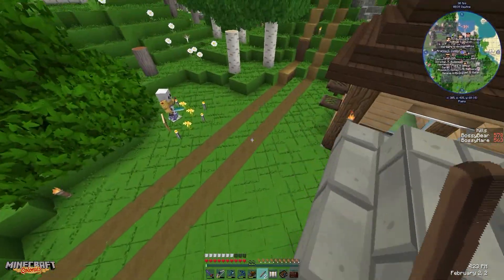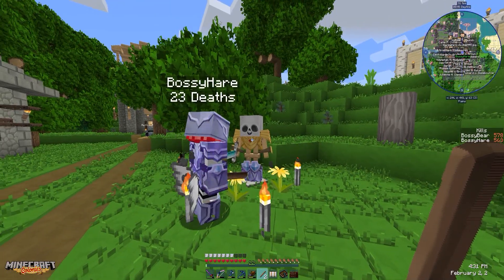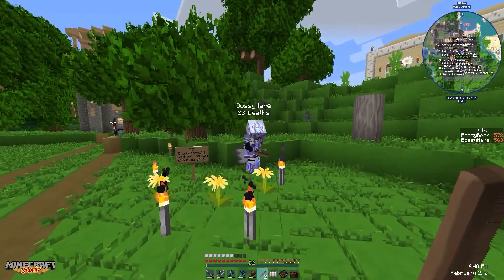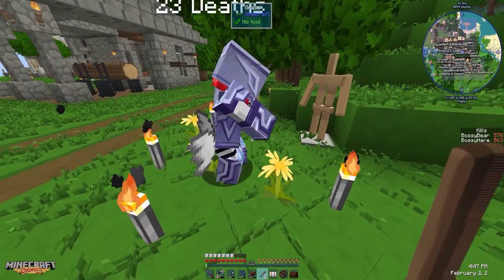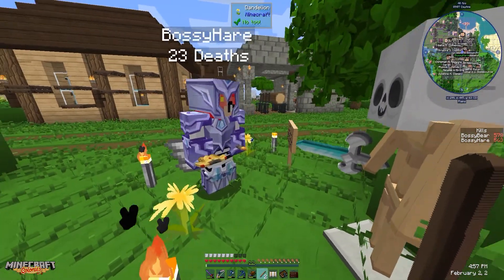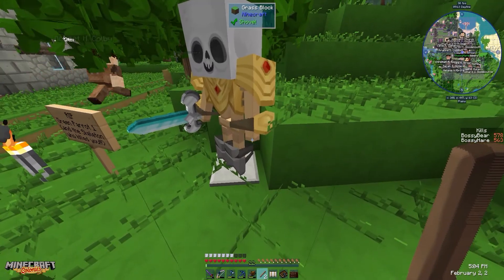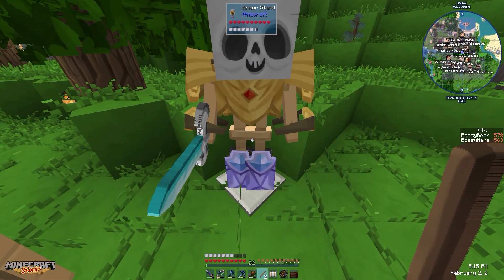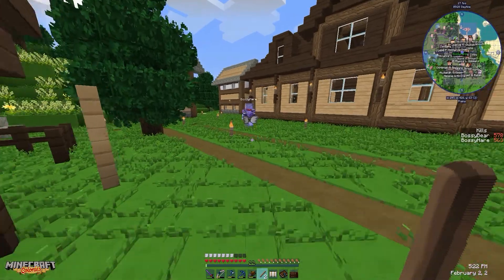Minecraft - Skeleton's Pants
"Colonies" is a modded Minecraft 1.12 Duo Let's Play Survival Series with only all our favorite mods (see description in full video). The whole series will revolve around building colonies and awesome structures ranging from medieval to high tech themes, expanding territories, exploring outer space, and enjoying every bit of the adventure.

Our Favorite Youtubers:
Welsknight, Mrs. Welsknight, PopularMMOs, Gaming With Jen, MumboJumbo, Java Vampire, Unspeakable Gaming

Other Games we play and want to play:
Ark: Survival Evolved, TERA, Diablo III, PUBG, Tree Of Savior, Albion Online, Ragnarok, World of Warcraft, Black Desert Online, Guild Wars 2, CSGO, Starcraft 2, New MMOs 2018

Our Interests:
Application Development, Content Creation, Multimedia, Gaming, Online Games, Sandbox Games, MMORPG, Music, Digital Art, Painting, Photography, Travel, Business, Startups